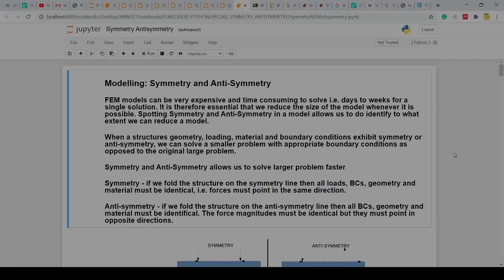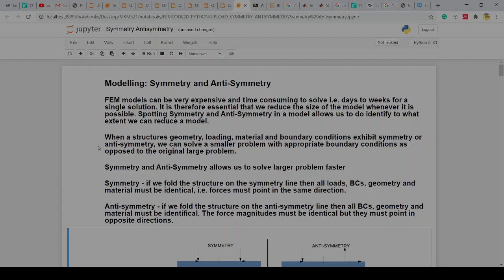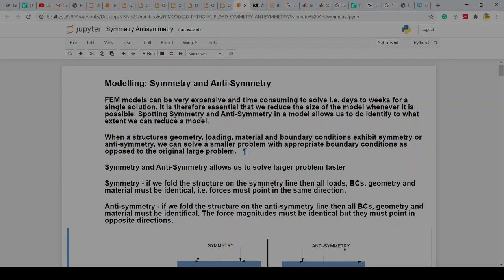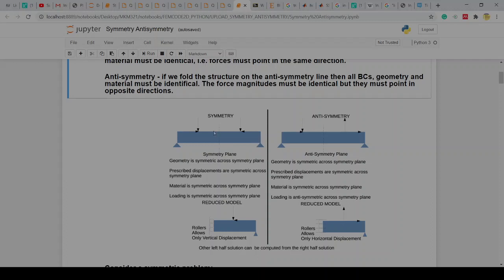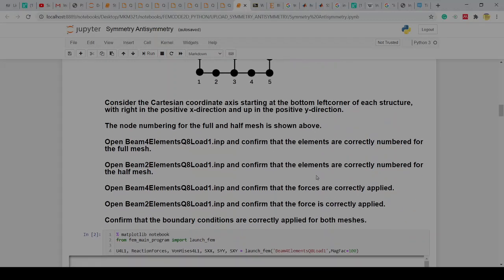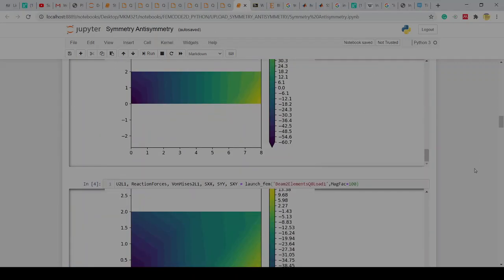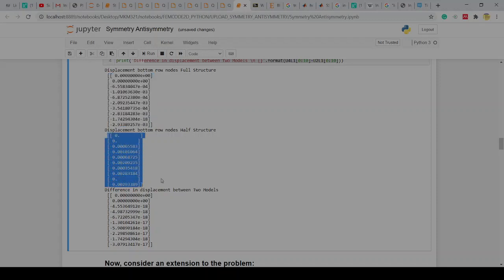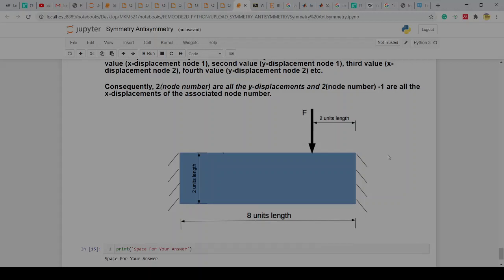W11L2V2 Symmetry Trim